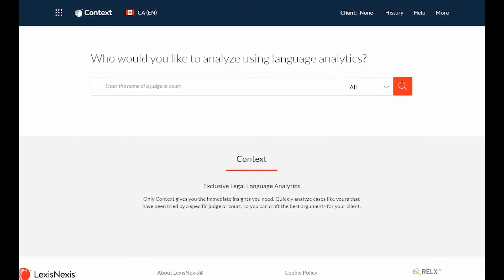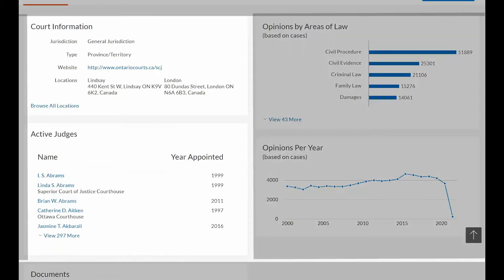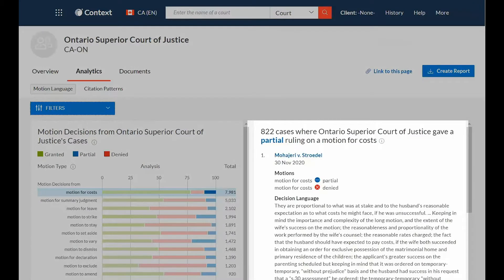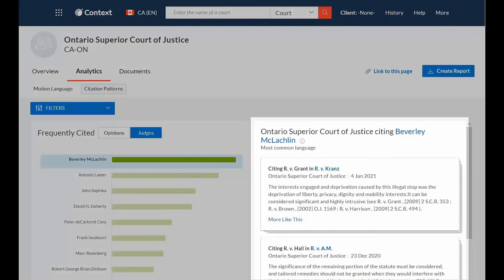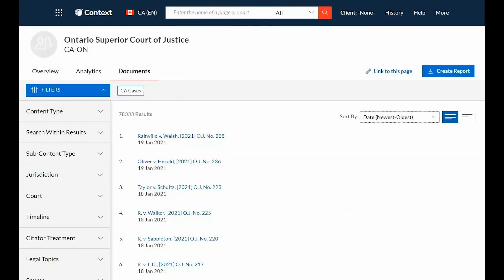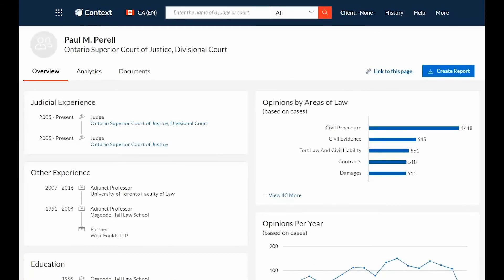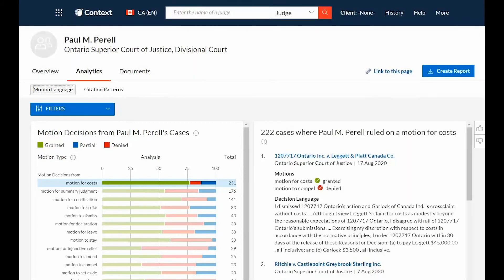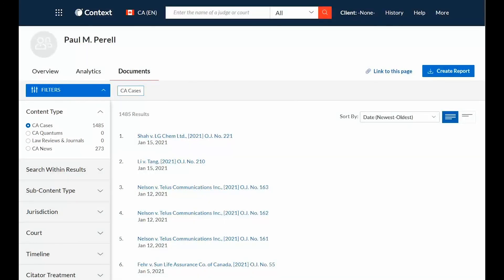LexisNexis Context - Overview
Learn all about the features of LexisNexis Context.